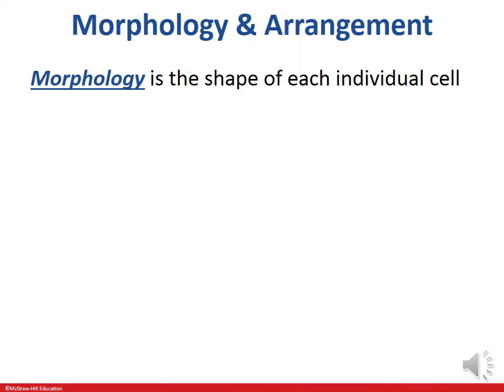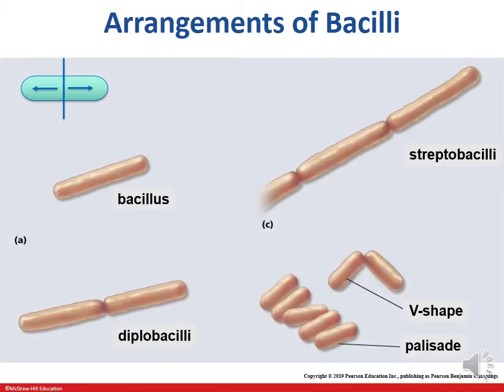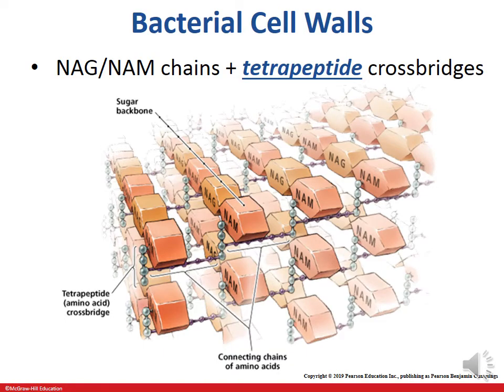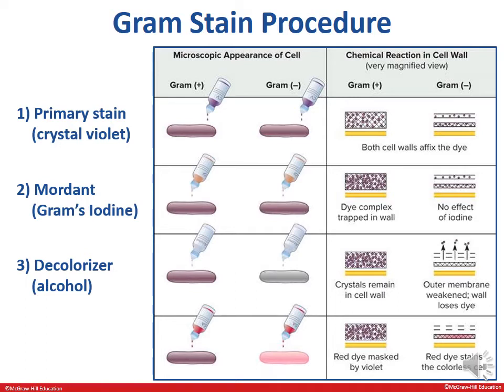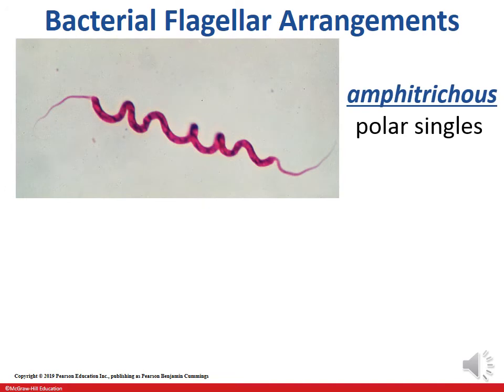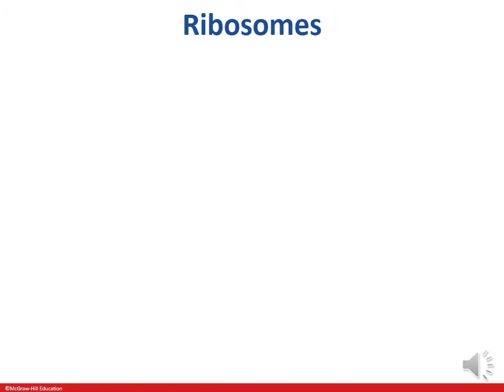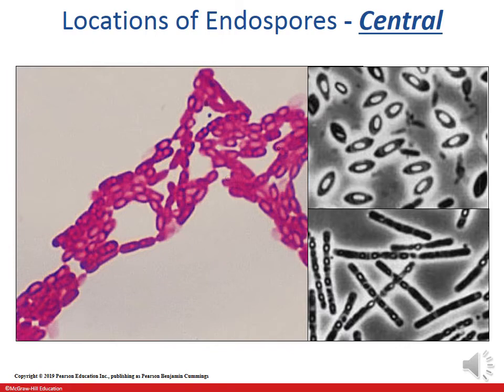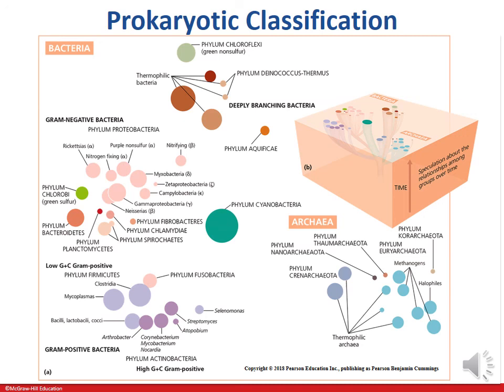MICRO CH 03 LECTURE